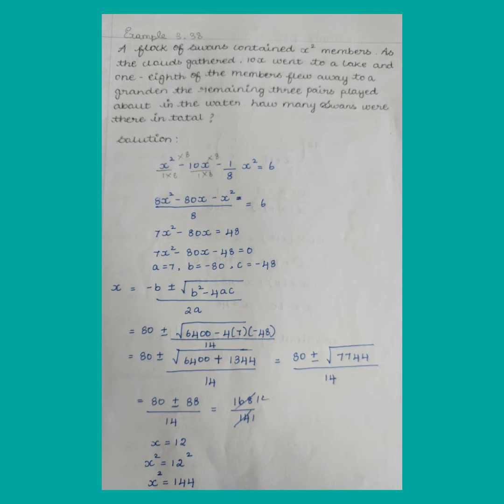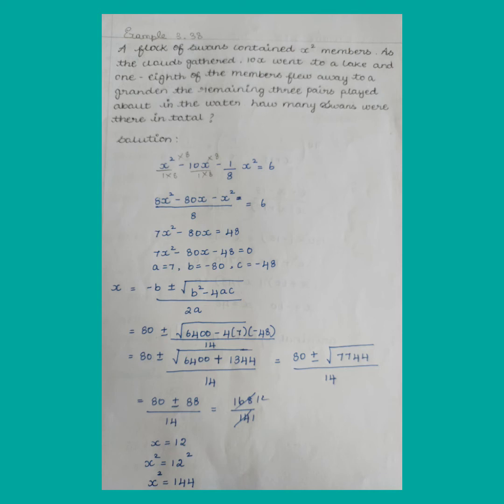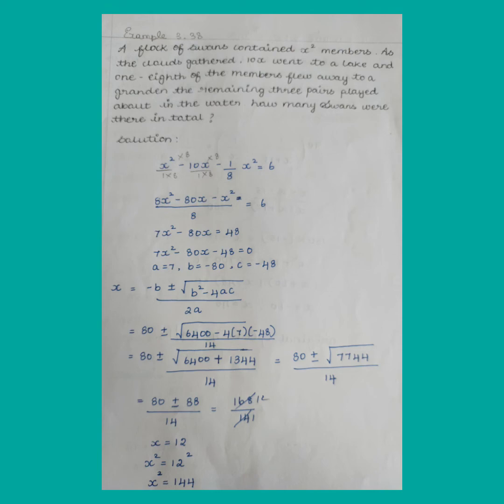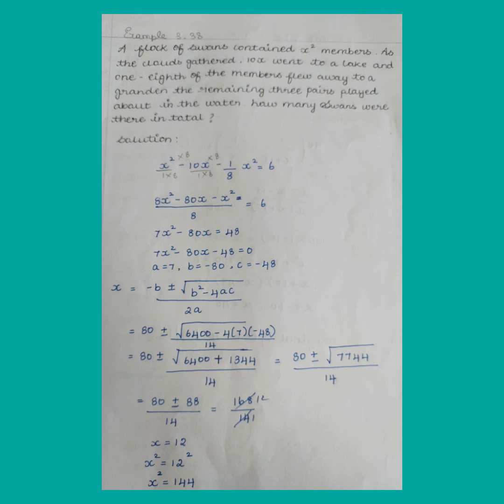YOGI MATHSACHEER BOOK#HPER-3#EAMLE-3.38#ST-10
YOGI MATHS
SAMACHEER BOOK
CHAPTER-3
EXAMPLE-3.38
STD-10